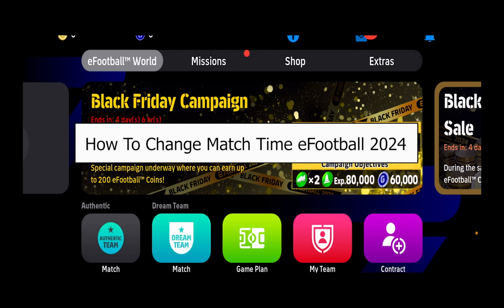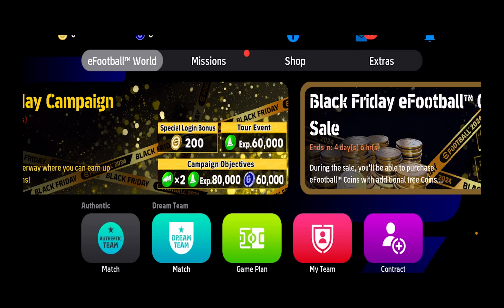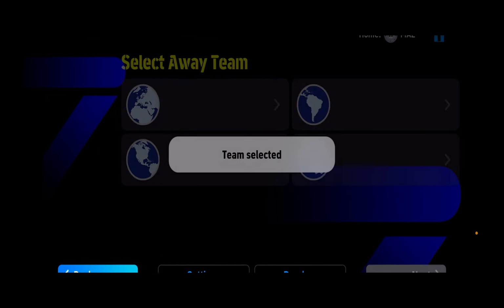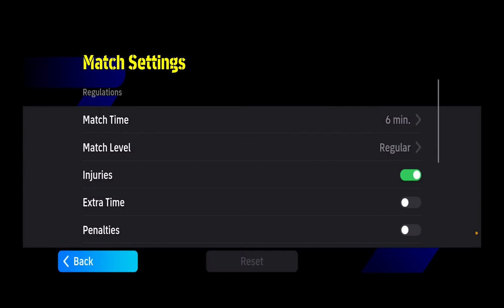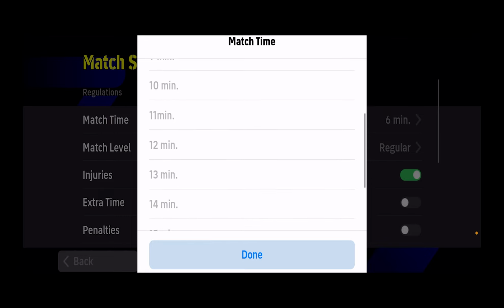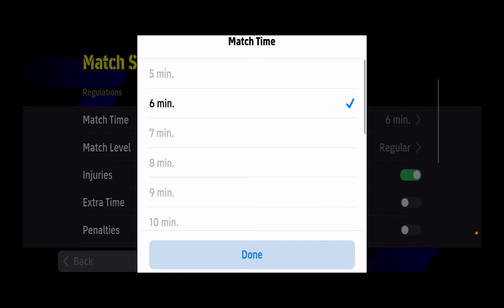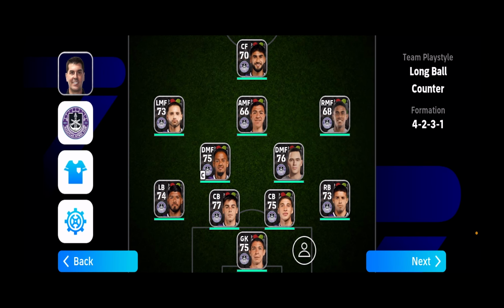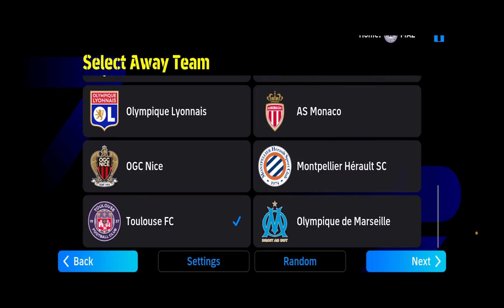How to Change Match Time in eFootball 2024 (Quick & Easy!)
Confused about how to change match time in efootball 2024 Mobile? This video explains the exact steps on how to change match time in efootball 2024. In this tutorial, I will show you how to change the match time in efootball 2024. This is a simple process that can be done in just a few minutes.